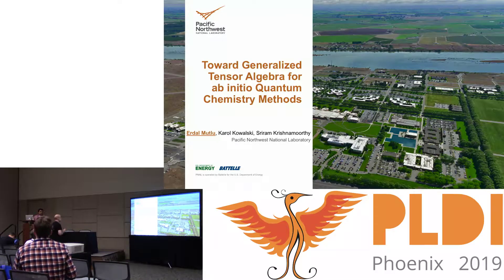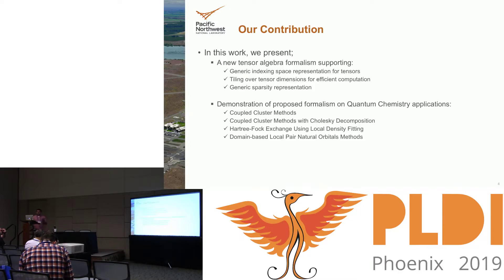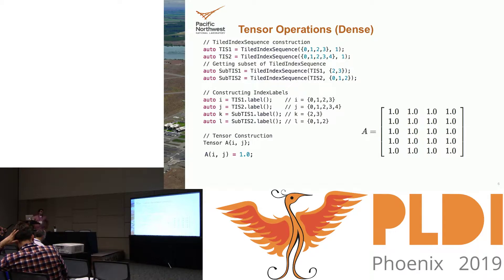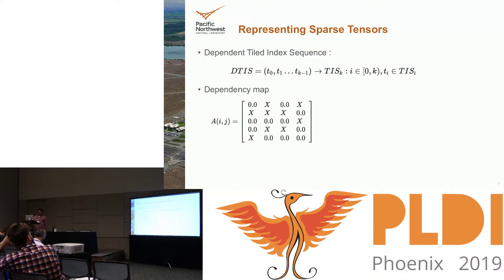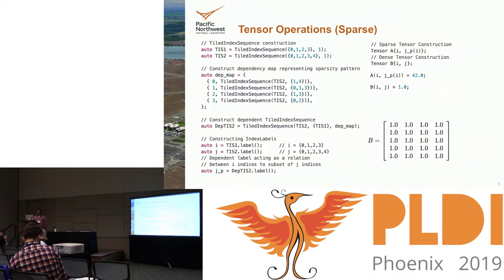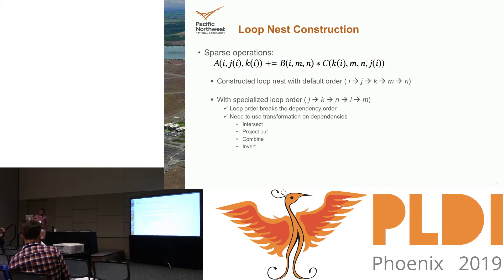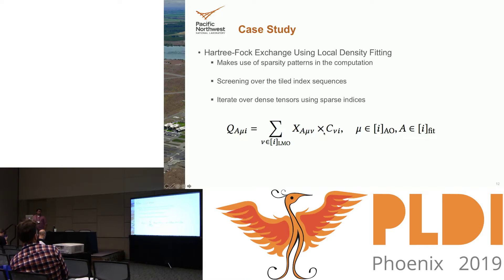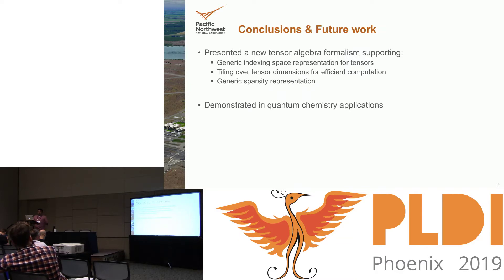Toward Generalized Tensor Algebra for ab initio Quantum Chemistry Methods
The widespread use of tensor operations in describing electronic structure calculations has motivated the design of software frameworks for productive development of scalable optimized tensor-based electronic structure methods. Whereas prior work focused on Cartesian abstractions for dense tensors, we present an algebra to specify and perform tensor operations on a larger class of block-sparse tensors. We illustrate the use of this framework in expressing real-world computational chemistry calculations beyond the reach of existing frameworks.

Presenter: Erdal Mutlu
Authors: Erdal Mutlu, Karol Kowalski, Sriram Krishnamoorthy